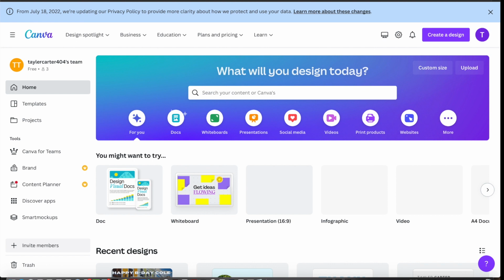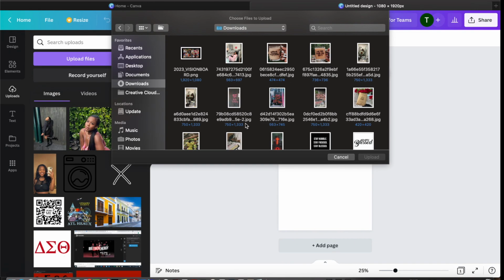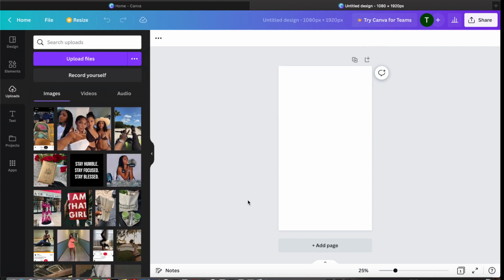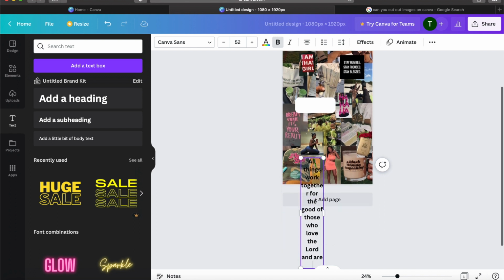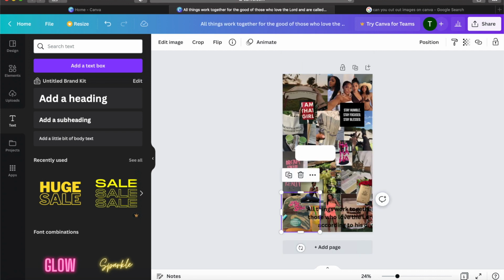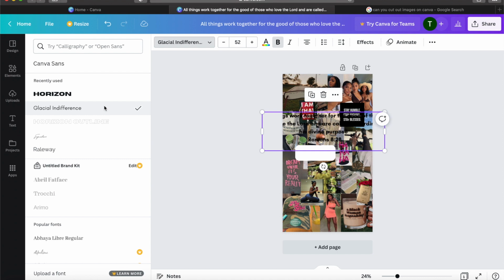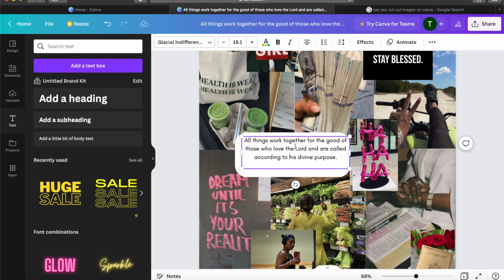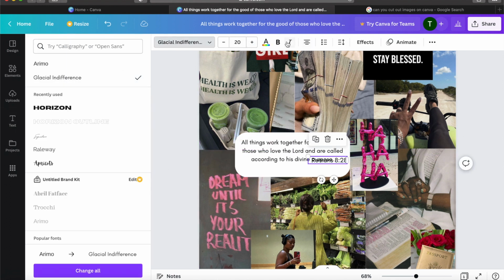EASY VIRTUAL VISION BOARD ON CANVA | 2023 VISION BOARD | GOAL SETTING, PRAYERS, AND MANIFESTATIONS